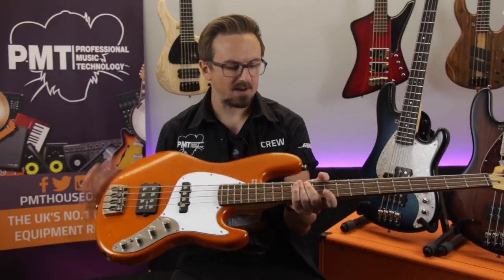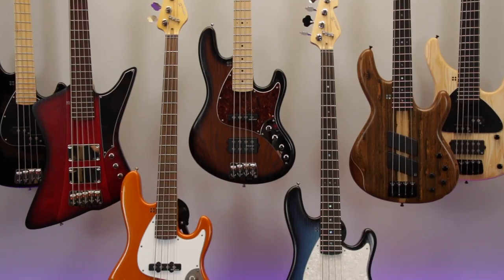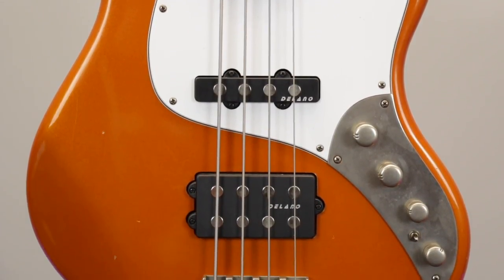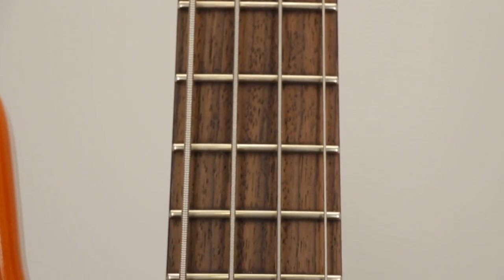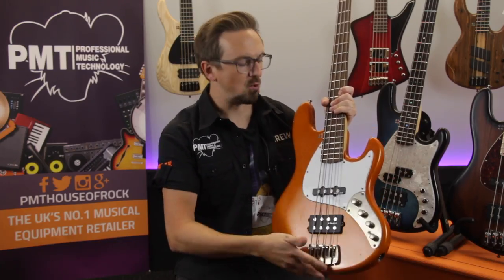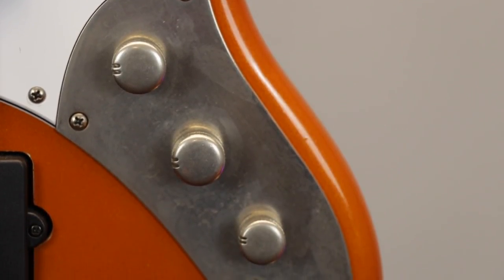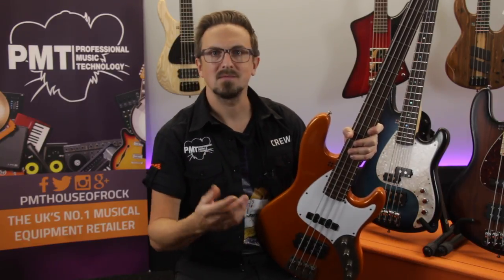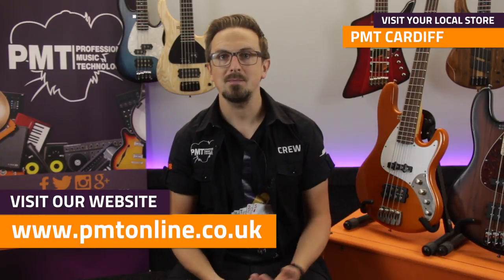Sandberg California Series TM4 Bass Guitar - Review & Demo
In this video, we take a quick look at the Sandberg TM4 bass guitar, now available at PMT stores around the UK, check it out

As their name might suggest, the California series, pays homages to a couple of iconic Fender basses, and the TM4, Sandberg’s answer to the Jazz bass.  The body on this particular model is made from Alder, and it’s been finished in a striking matt orange, which if you look closely has been lightly aged.  This one’s got a standard white scratchplate, but there’s a huge range of other customisable options for colours and finishes, either matt, gloss or aged, and you can also choose from a number of pick guard options to match.

Although the offset body design is reminiscent of a Fender J-Bass, it’s definitely not a Jazz bass copy.  The TM4 feels quite a bit lighter, so it’s really comfortable to play if standing up for long periods of time, and the neck feels a little wider and more rounded than a traditional Jazz bass profile.  This guitar’s got a standard 34” scale length, but it is also available in an extra long 35” scale, if that’s more to your preference.

The neck has got a lovely smooth satin finish, it’s a 6 bolt design made from Canadian Hardrock Maple, and on the guitar we’re looking at today, it’s fitted with a Rosewood fingerboard.  Just like with the finish though, there’s a number of options for fingerboard woods, such as maple, pau ferro or ebony, you can also choose if you want the headstock finish to match the body or be left plain like this one.  You even get the choice of having the fingerboard with or without inlays, as you can see on this particular example.

In terms of hardware, the high quality, 4-saddle bridge is fully adjustable making it easy to adjust intonation and action, and up on the headstock there’s a set of matching open gear tuners, a string retainer, a zero fret nut and access to the 2 way truss rod.  To match the aged finished, this guitar’s fitted with aged nickel hardware, but depending on the finish you go for, there are also options of either chrome, black or gold.

The TM4's pickup configuration is also a little different to a traditional Jazz Bass, with a fat sounding Delano Power humbucker at the bridge, which accompanies the more familiar looking single coil neck pickup.  Don’t worry though, you can still get that classic J-Bass single coil bridge tone by using the coil-split switch, it just means that you also have the option for a more aggressive Stingray style humbucker tone if you need it. There’s controls for volume and balance, so you can run each pickup either individually or blend them both together, there’s treble and bass controls and you can also set the pre-amp to either active or passive by using the push-pull volume knob, with the active circuit allowing you to boost treble and bass frequencies.

Take a quick look and listen with PMTVUK, but don’t forget that this is just one example of the V series and some of the options that are available, so if you do want to explore a few of those options, definitely get down to your local Professional Music Technology and have a chat to one of our bass experts who’ll help spec out a guitar to suit your taste.